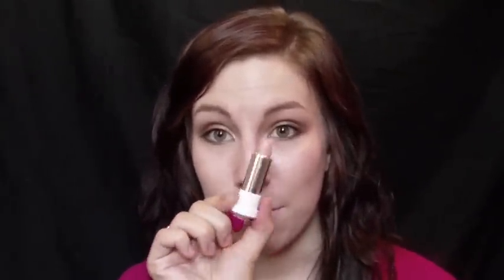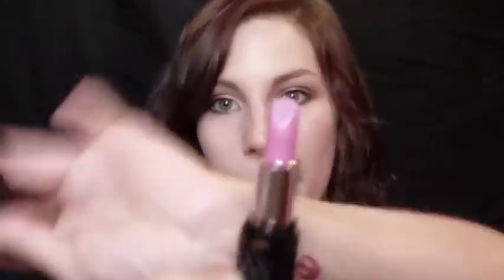Collective Haul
Just a little haul...enjoy :)

Sign up for Hautelook and get MAJOR discounts on name brands! (and I'll get credit when you make your first purchase :)